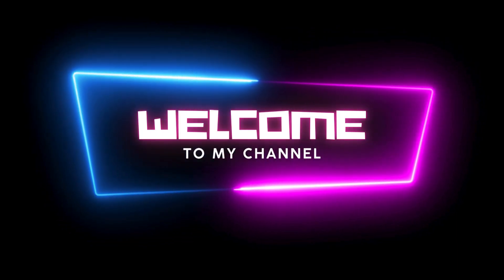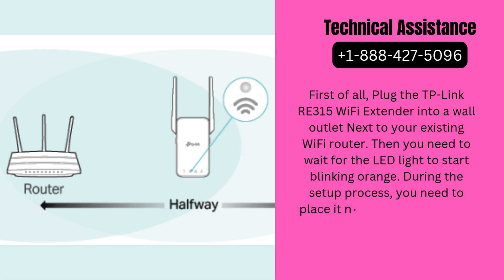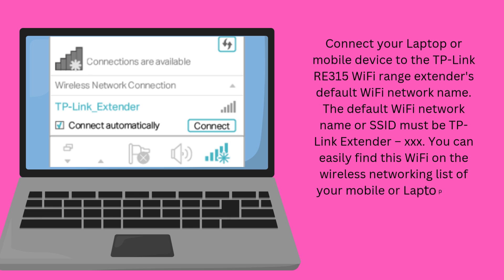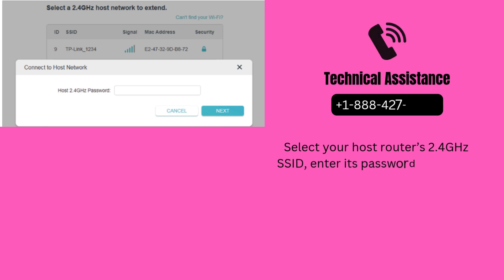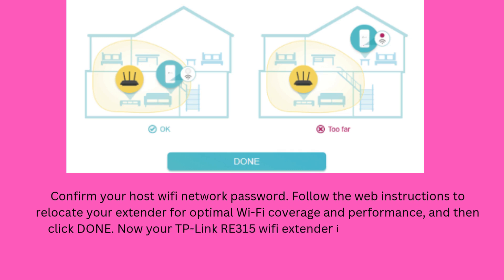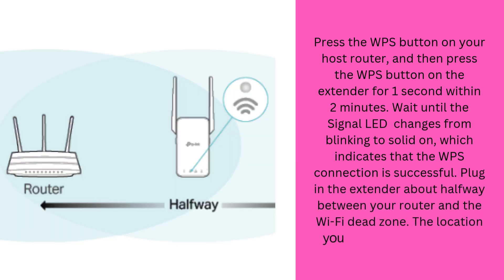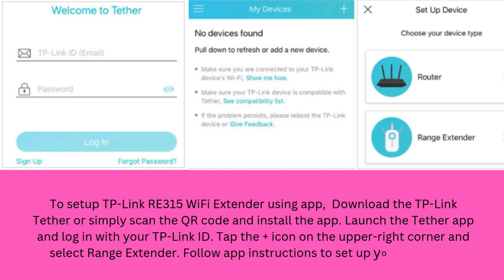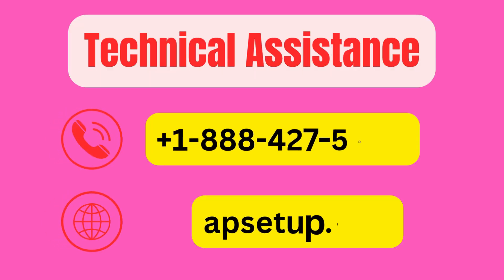TP-Link RE315 WiFi Extender Setup and Reset - TP-Link AC1200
The TP-Link RE315 WiFi extender provides 2.4 GHz and 5 GHz bands simultaneously. It also allowing for a more flexible and efficient connection. This WiFi extender is EasyMesh-compatible, Which allowing it to seamlessly integrate with an EasyMesh router to create a larger, unified Wi-Fi network. Here in this video, we will explain the setup and reset steps for TP-Link RE315 wifi extender device.